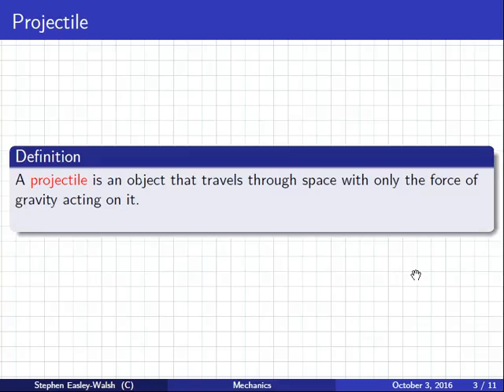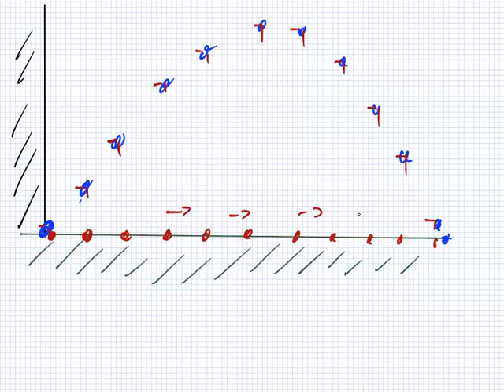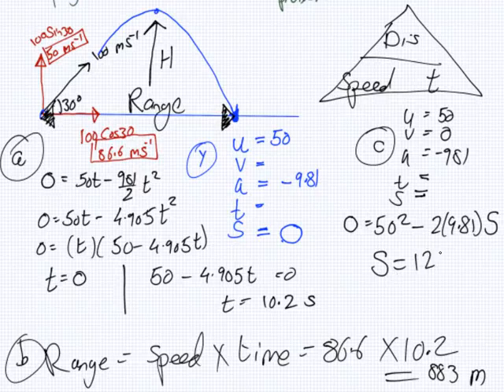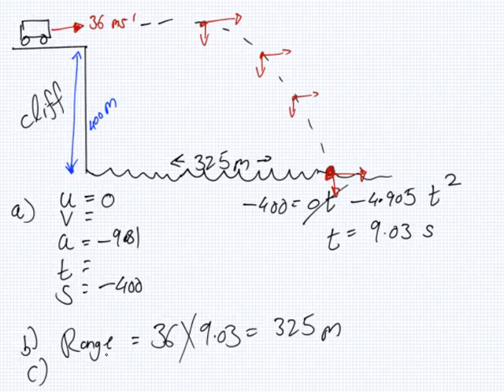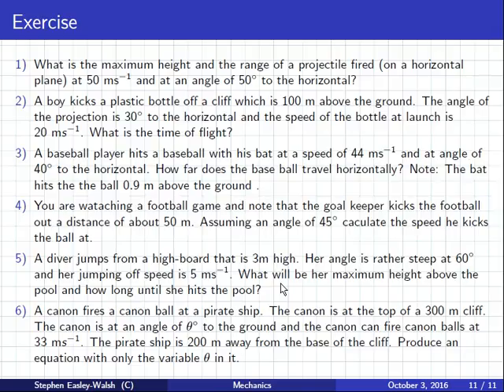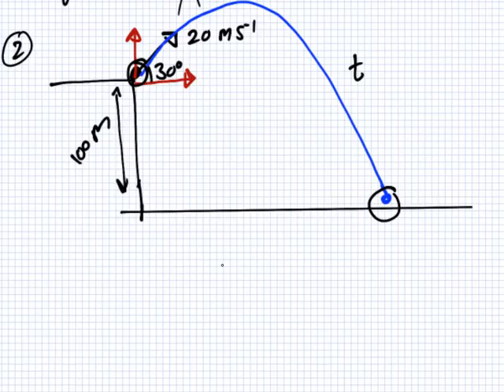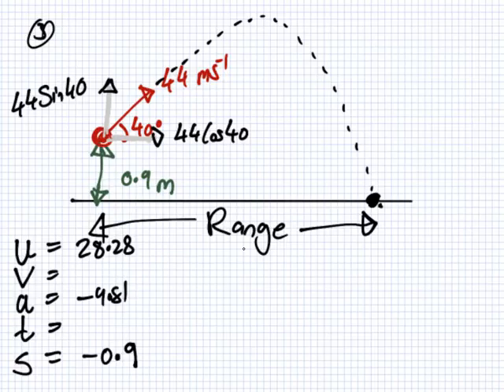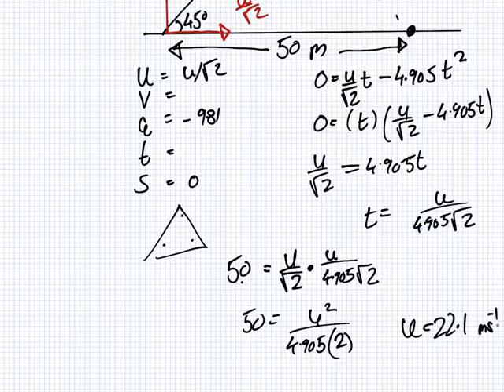Physics | Lecture and Tutorial | Mechanics | Projectiles